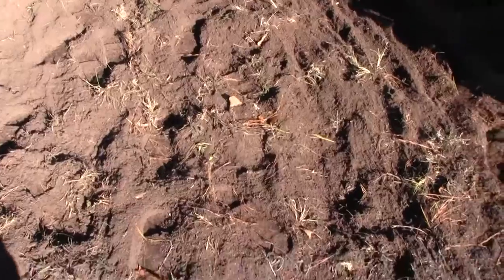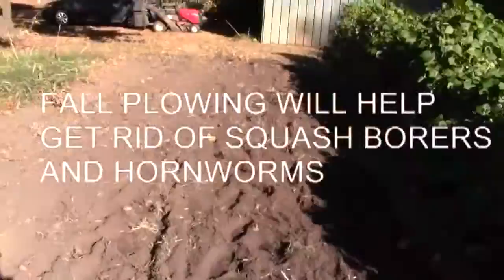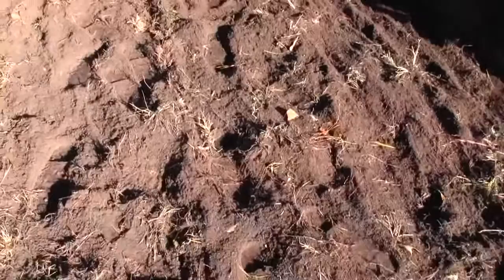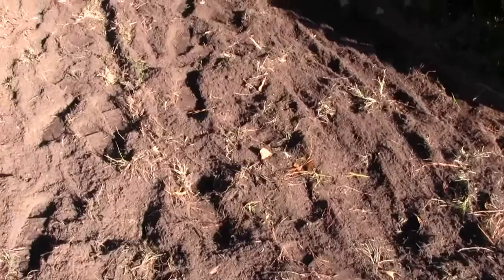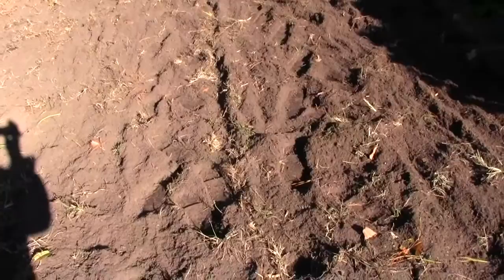TIPS ON SQUASH BORERS AND TOMATO HORNWORMS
Video show what you can do after this growing season to limit squash borers and tomato hornworm damage for next years gardening season.